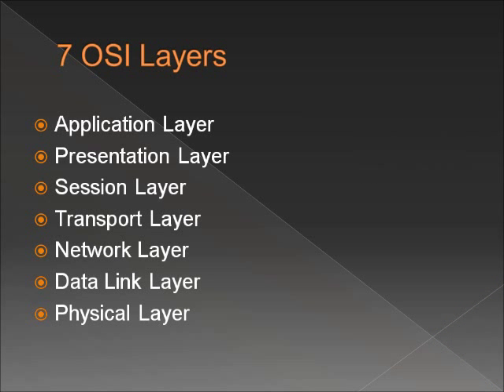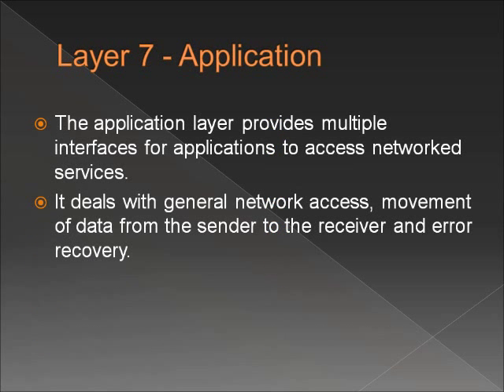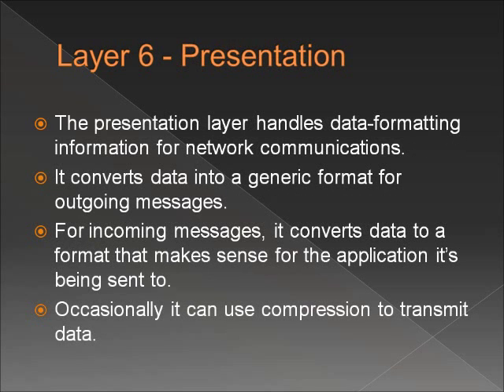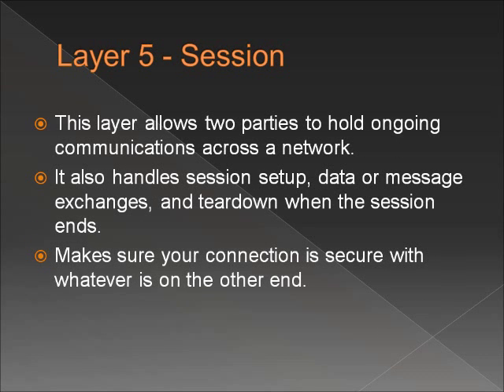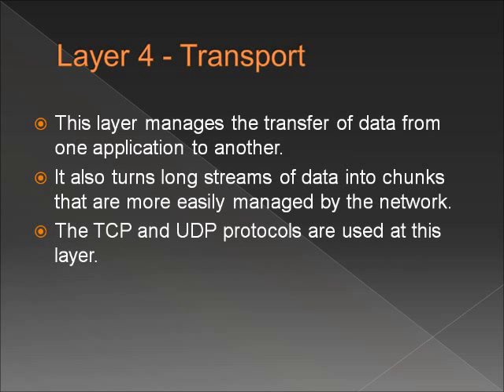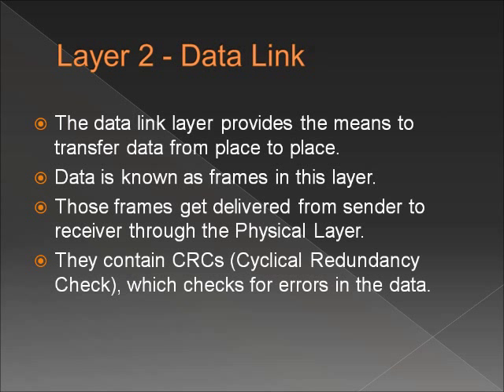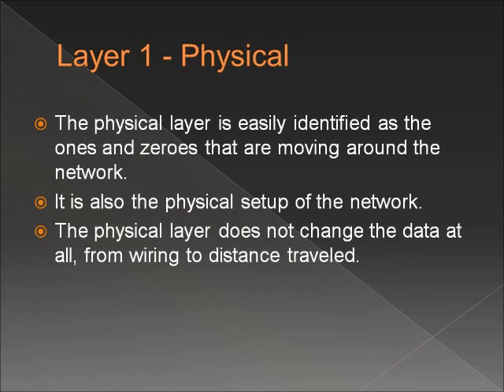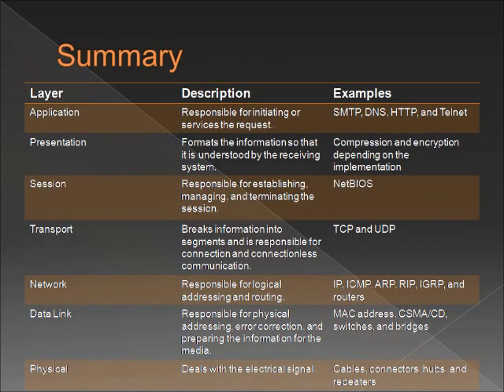OSI Project Section 01 - Group 6